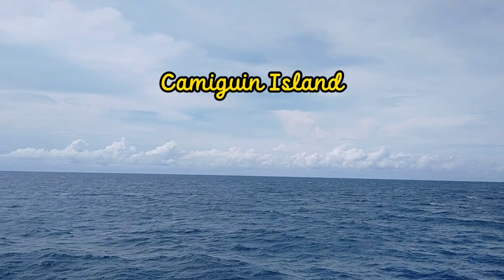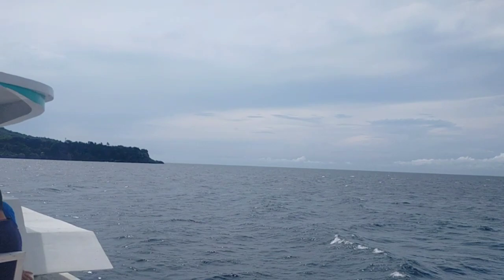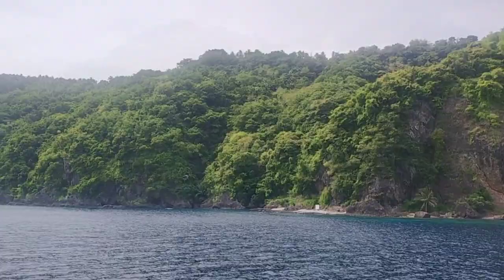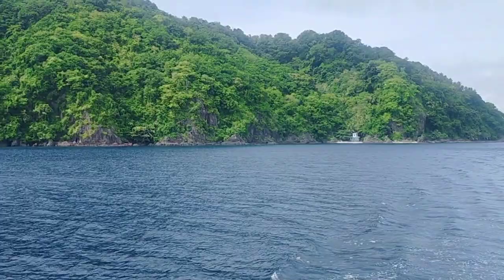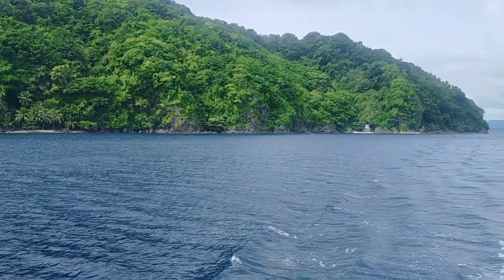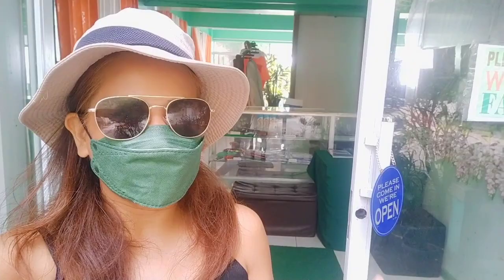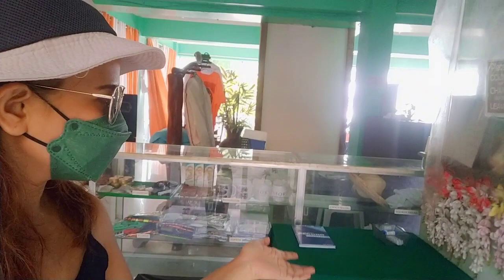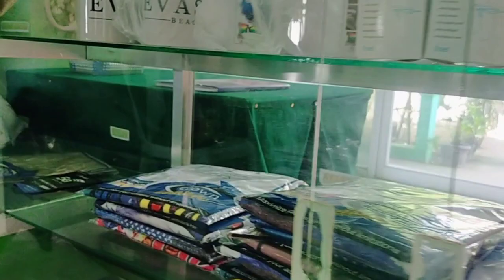LimasawaIsland / Where to stay? / EvashoreBeachResort / SouthernLeyte / Site of Firstmass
In this video, I am showing you one of the resorts here in Limasawa Island, Southern Leyte, it's EVASHORE BEACH RESORT.  It has a restaurant, 24 hr security service, aircon rooms, Wifi, Tour package. The resort is fronting the beach with white sand bar.  One of the perfect places to spend weekend with your family, friends. They accept reservations for wedding, birthday, and all other events. this resort can accommodate up to 40 persons.

EVASHORE BEACH RESORT
Brgy. Triana, Limasawa Island, Southern Leyte

Note: With no obligations, if you wish to donate via Gcash 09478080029 to support this channel and a local handmade producer,  100 pesos and you will get a Thank you native home-made coin purse. Please include your address in your note so I can send it. Thank you very much